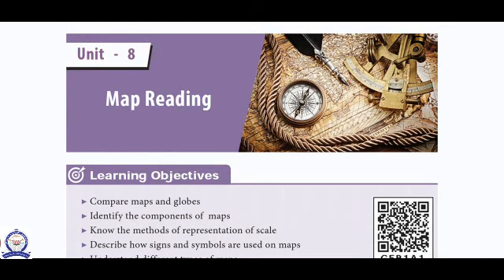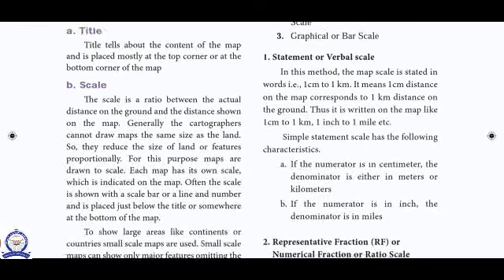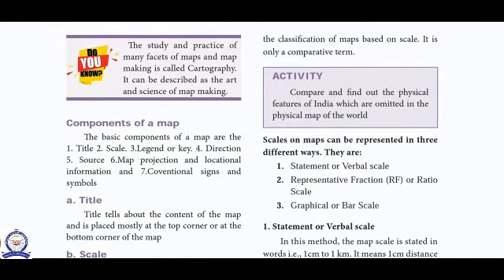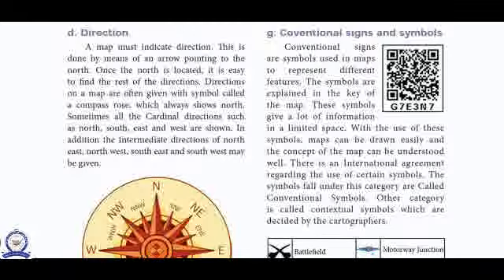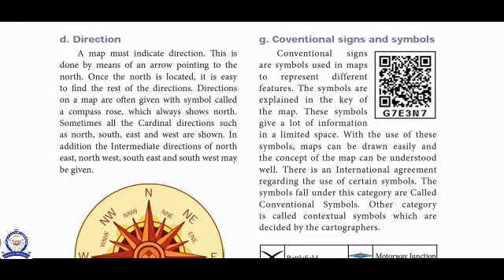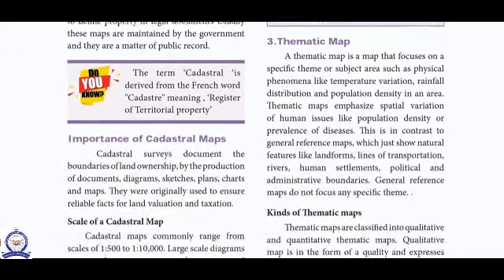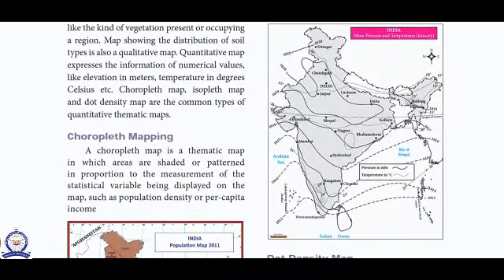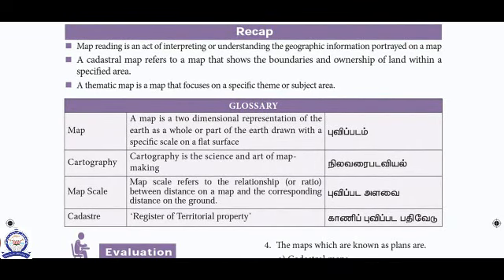7 th geo Unit 8 Map reading